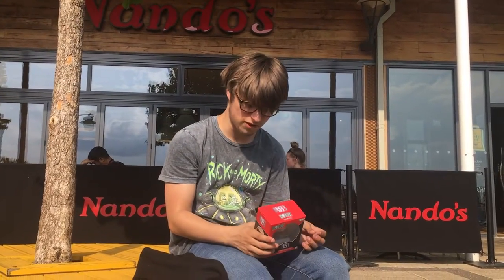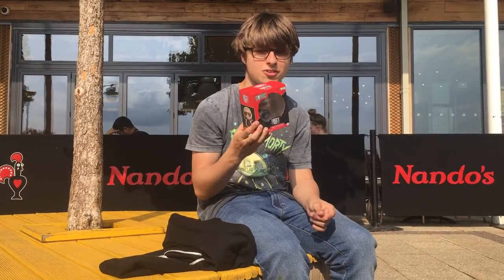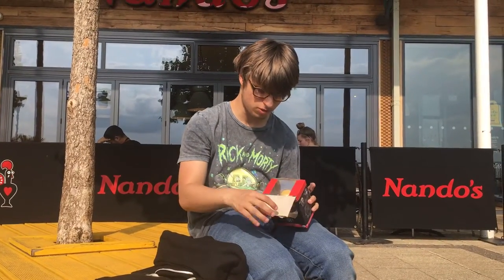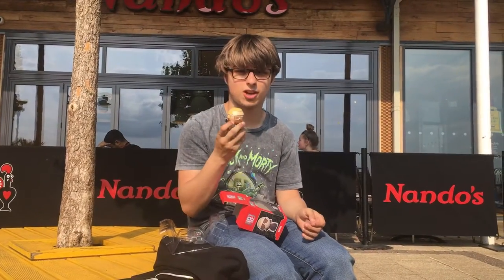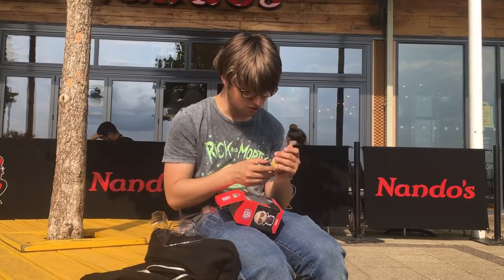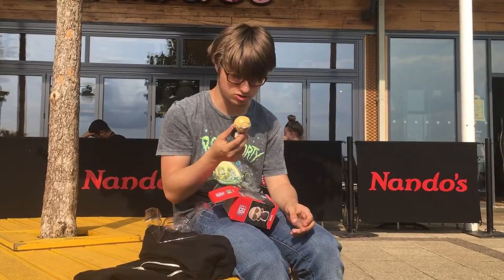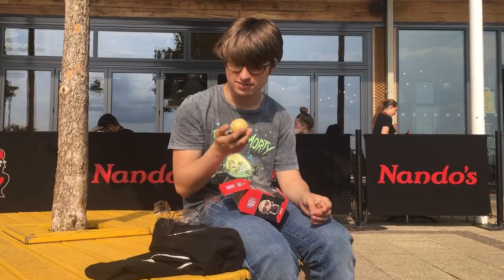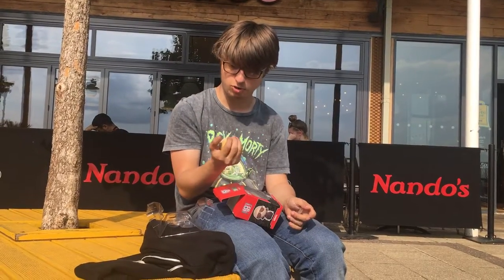Hot Fuzz Nicholas Angel Borbz UNBOXING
I’m doing something different because I’m out of time